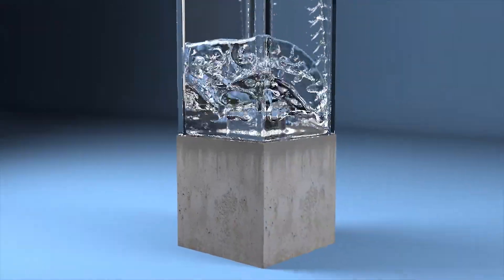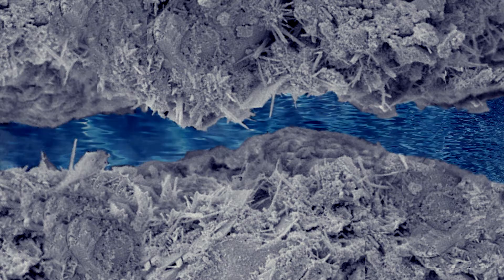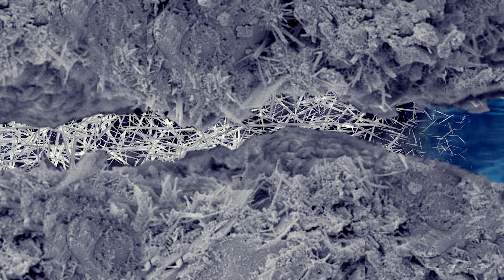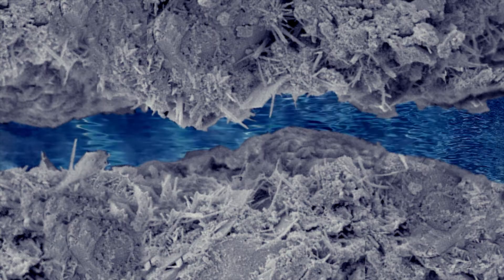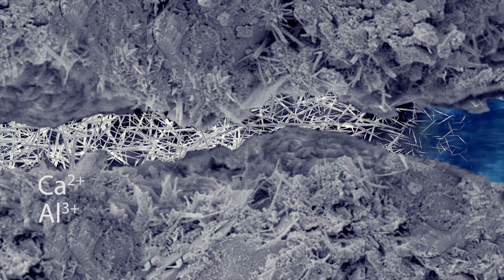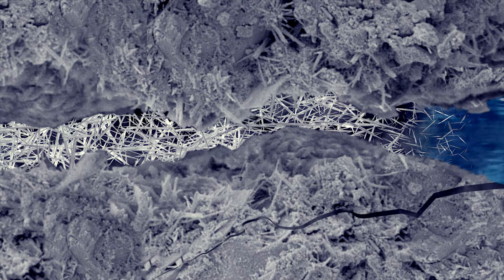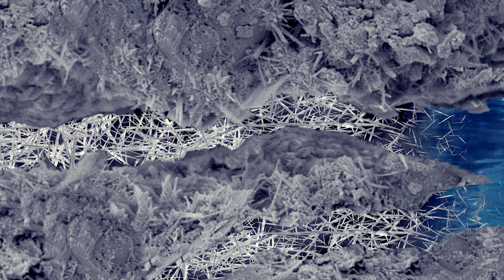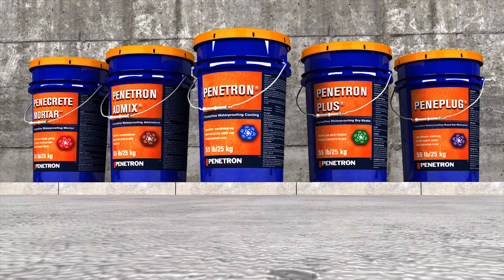How Penetron Works 2019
The PENETRON system of products is sold around the world in over 60 countries through qualified applicators and distributors. The know-how and experience gained over the past 40 years has enabled PENETRON to offer a broad range of concrete solutions, including crystalline waterproofing, waterstops, and liquid sealers. The PENETRON system has been proven effective on countless major projects worldwide. The technical excellence of the products and a knowledgeable and dependable team of people have made the company the industry leader.